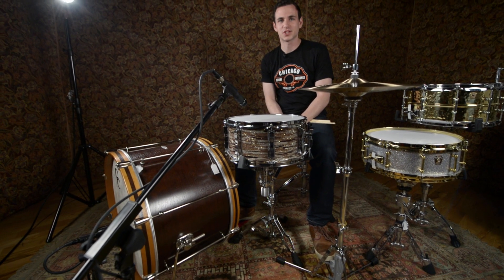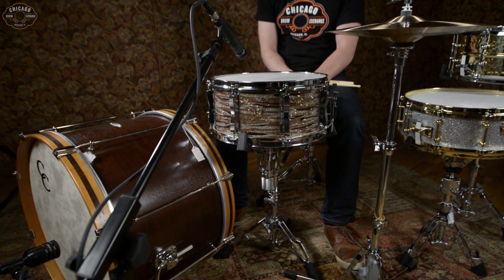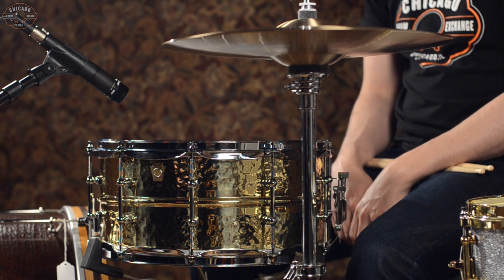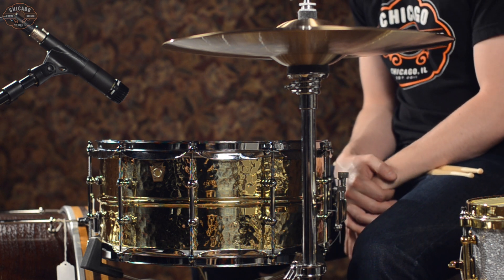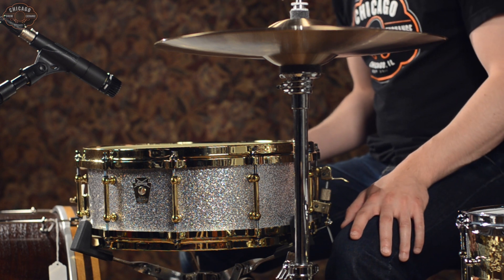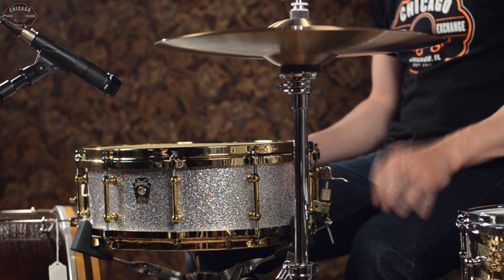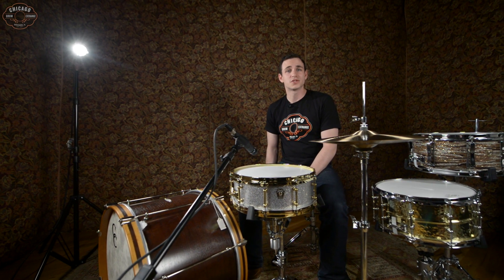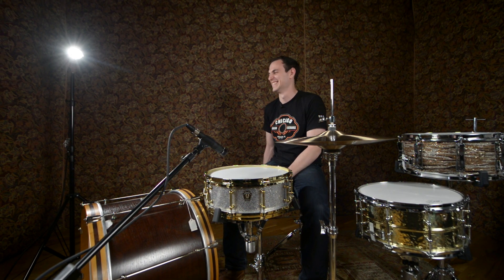Ludwig Legacy Hammered Brass | Classic Maple Snare Drums | Chicago Drum Exchange Demo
Ludwig 6.5x14 Legacy Snare Drum Brass Oyster Glass
Ludwig 6.5x14 Hammered Brass Snare Drum
Ludwig 5x14 Classic Maple Snare Drum

Matt demos several of our top of the line Ludwig snares available in our drum shop.

KICK: C&C 22X14 Walnut/Poplar/Maple Dark Walnut Stain